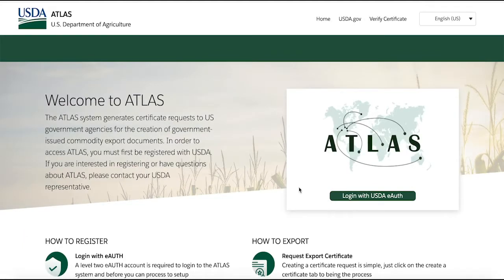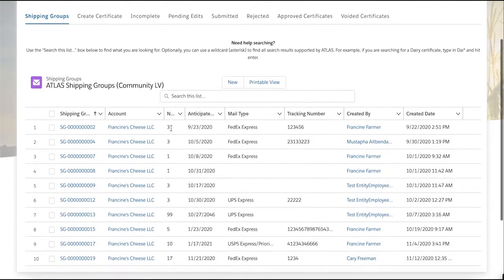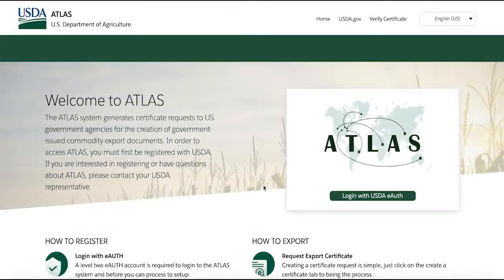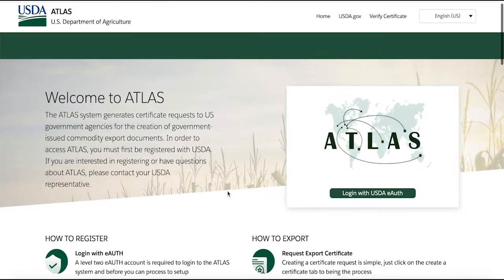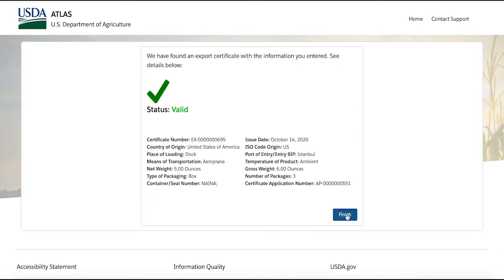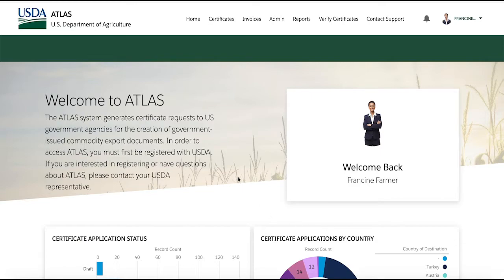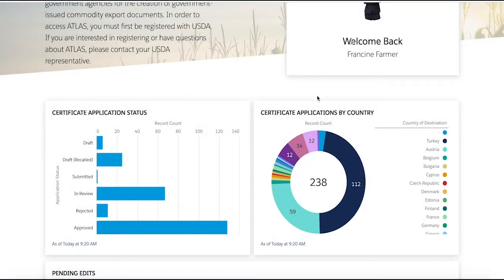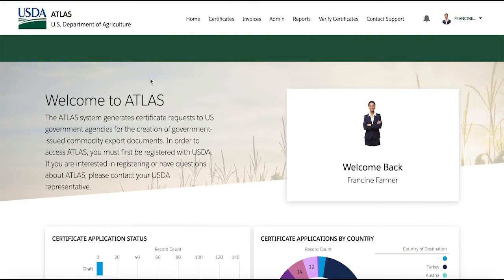Agriculture Trade Licensing & Attestation Solution (ATLAS) – Introductory Video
On May 6, 2021, USDA is launching the Agriculture Trade Licensing & Attestation Solution (ATLAS), the first phase of its improved electronic trade certification system (eTDE), for use by the dairy industry. ATLAS will provide customers increased transparency throughout the certificate process with improved functionality for requesting and updating export certificate requests, communicating with USDA staff on specific certificates, and reviewing certificate billing information.  This video introduces stakeholders to features that will be available in the new system.